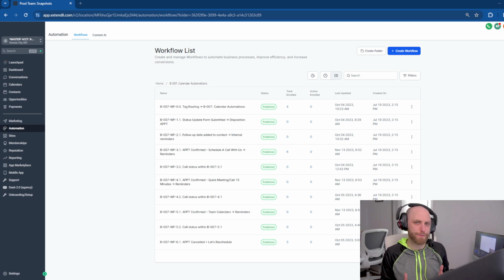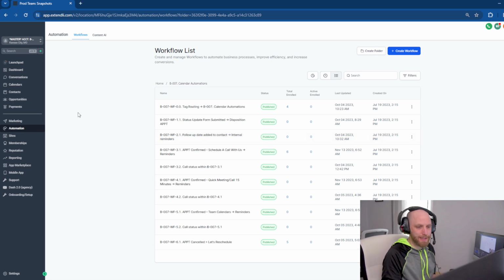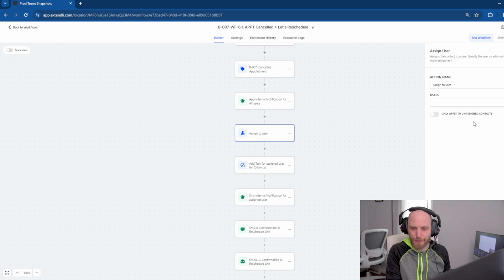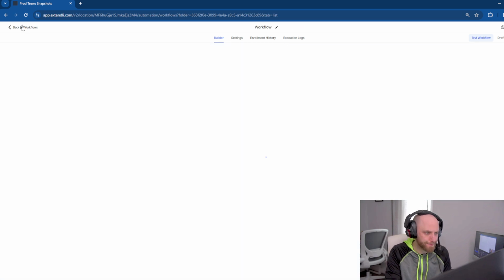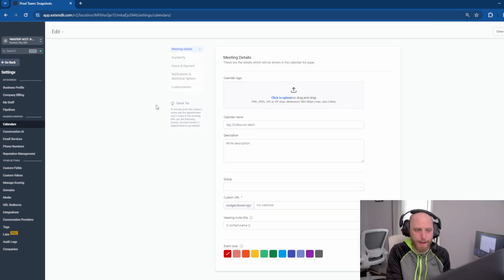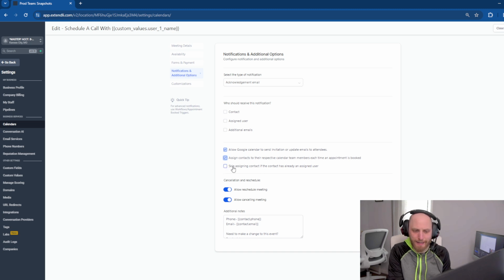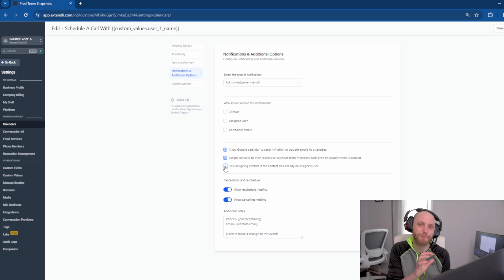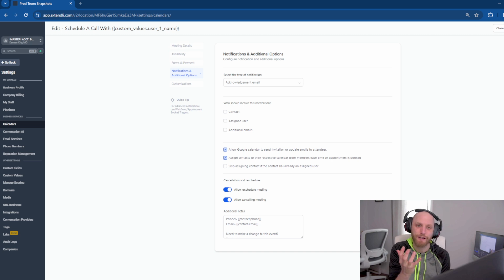Assign a user within the APPT canceled workflow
Access the Workflow

Assign to User Step

Assign Follow-Up Task

Seamless Communication

Booking into Sales Calenda